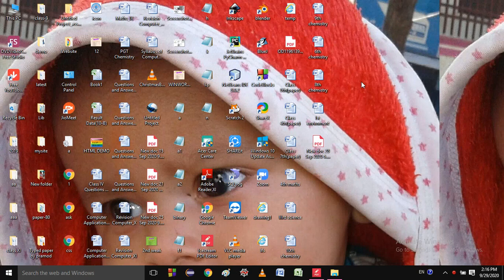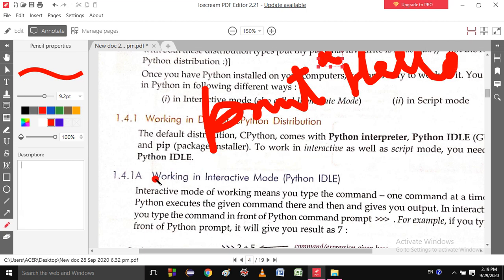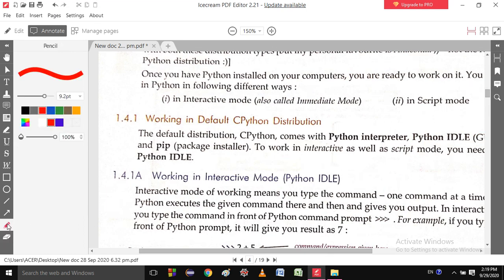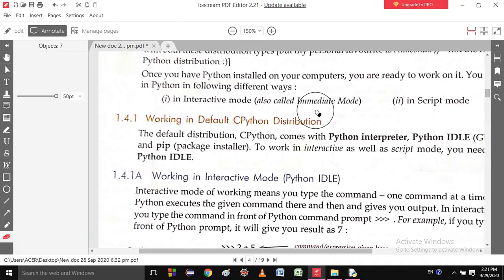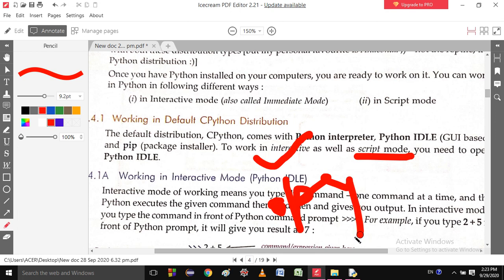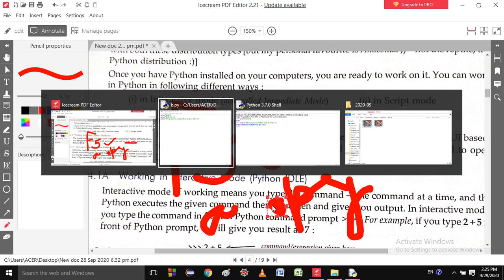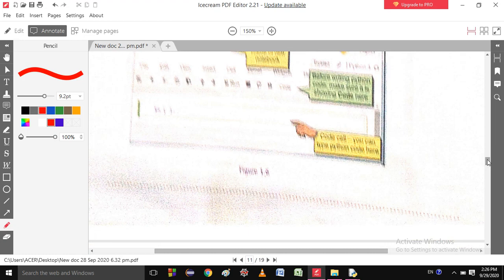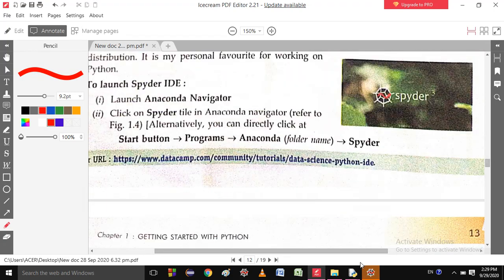Python Basics (Part-3)